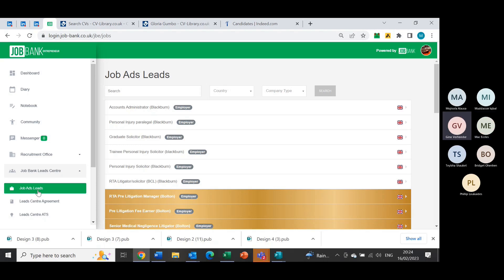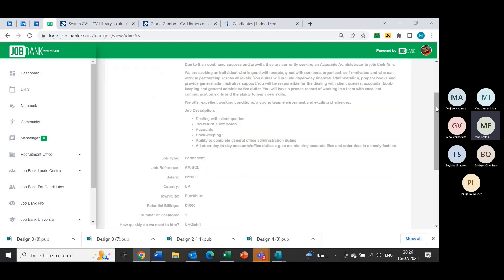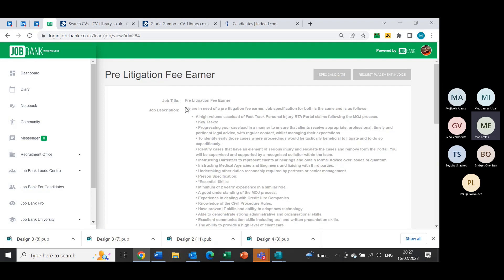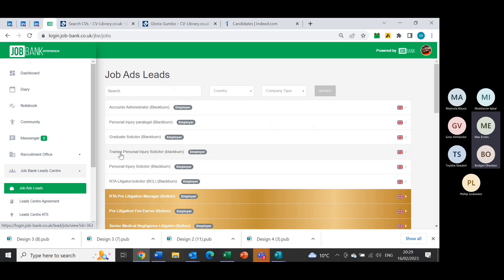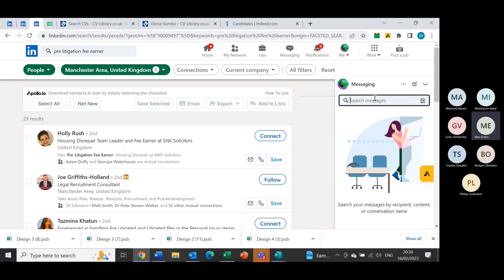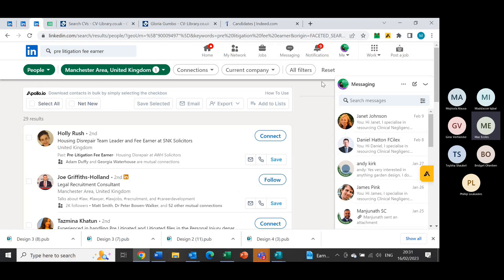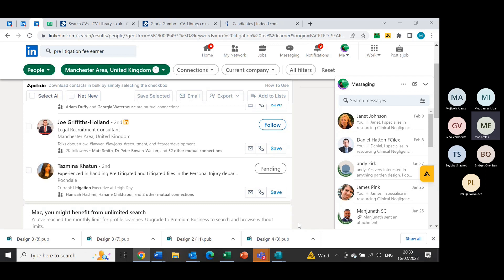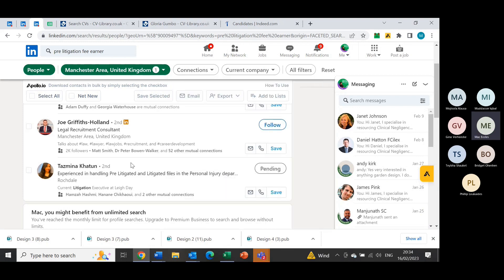Job Bank Guide - Snapshot of The Recruitment Cycle Coaching Workshop